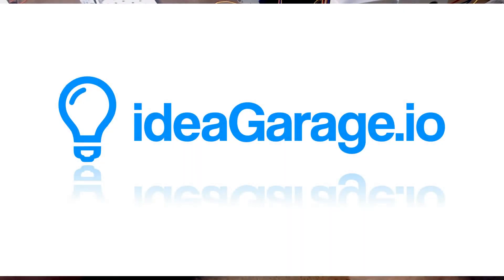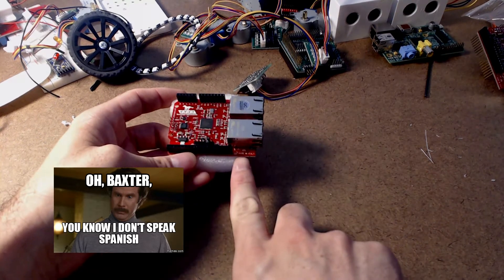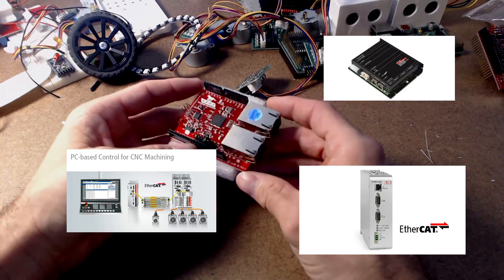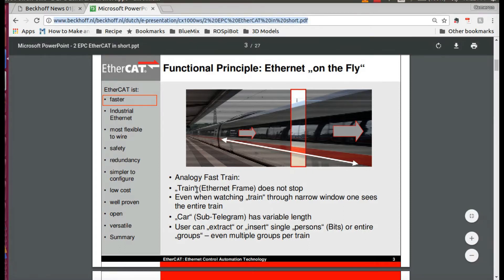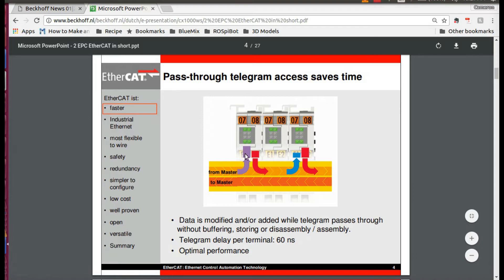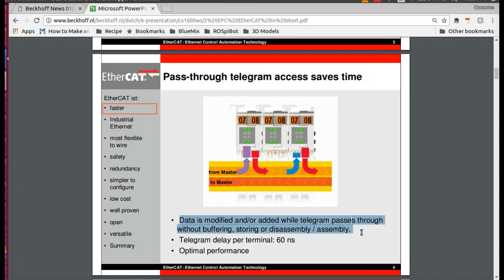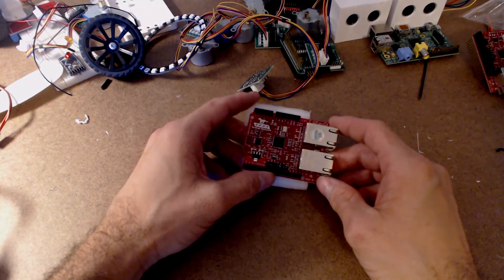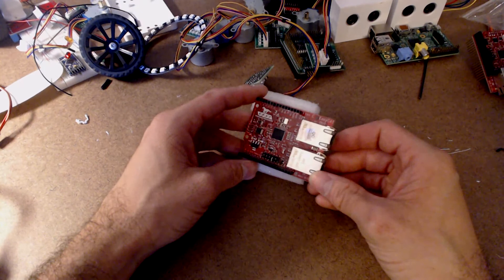EasyCAT Review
General product information for the EasyCAT Arduino shield from AB&T. This Arduino allows you to create your own EtherCAT device.